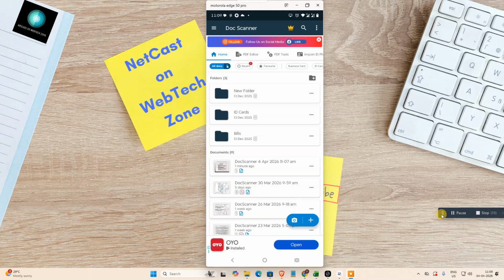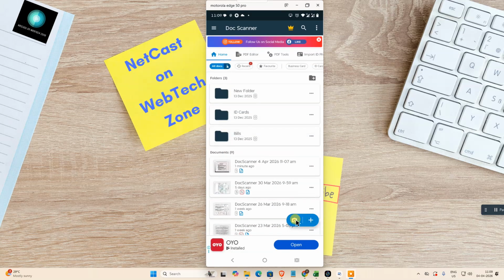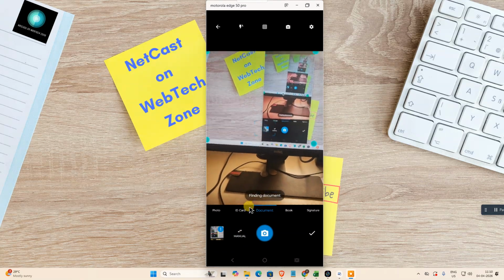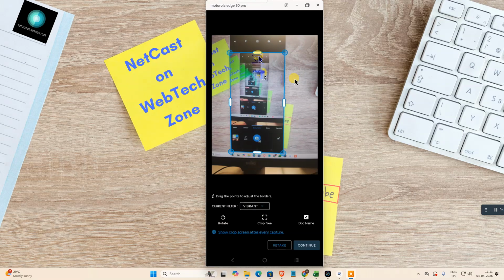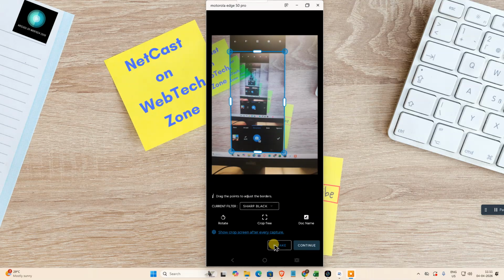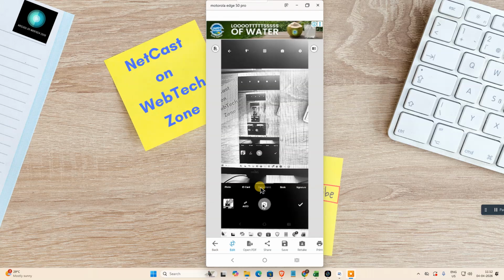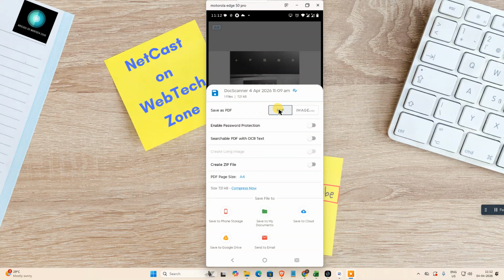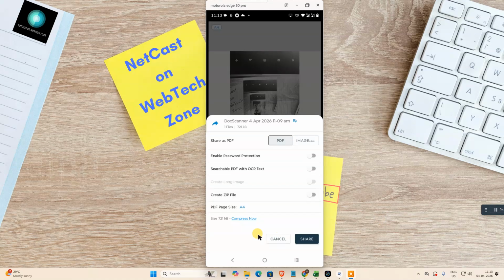How to Make PDF in CamScanner App 2026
Welcome! Learn how to create a PDF using the CamScanner app by capturing or uploading images and saving them as a PDF.